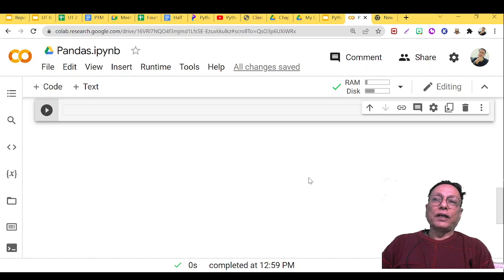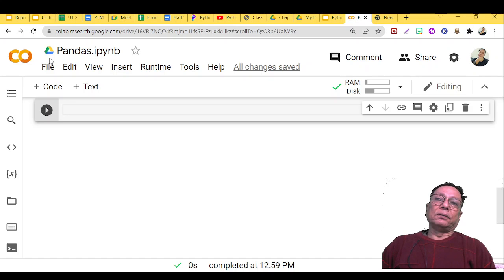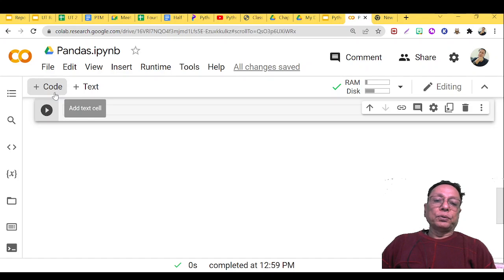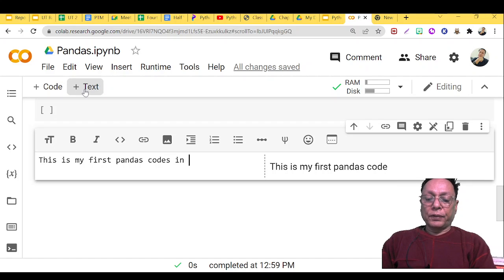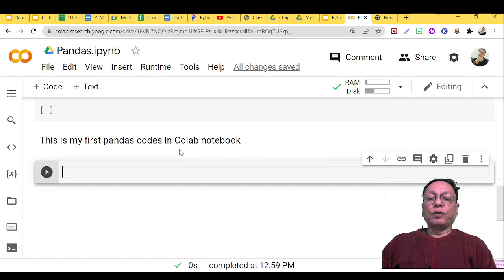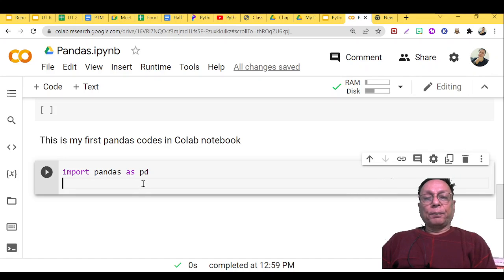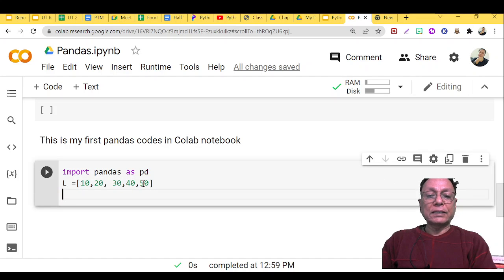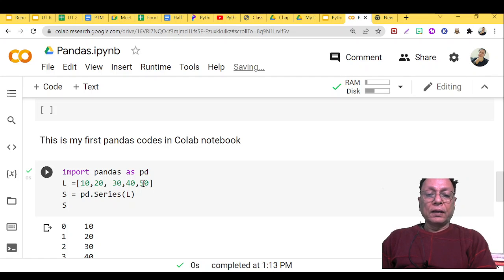Pandas Intro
This series basically is meant for pandas library which we'll use in Python for data analysis. This video series for the students of XII informatics Practices CBSE.